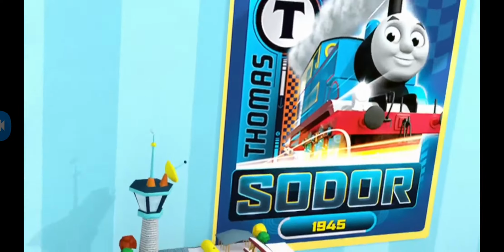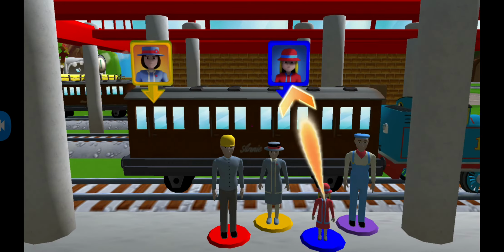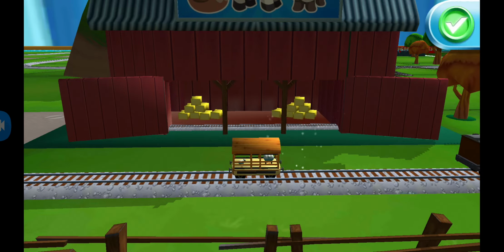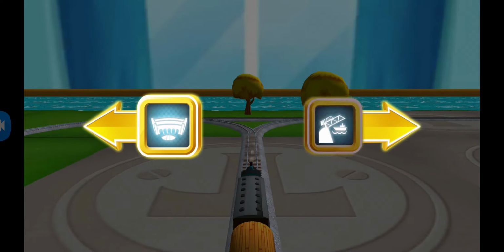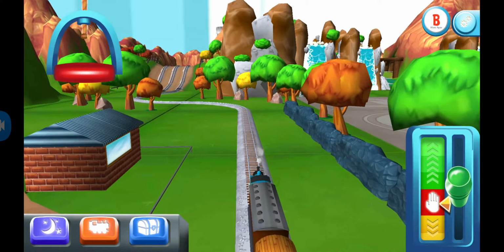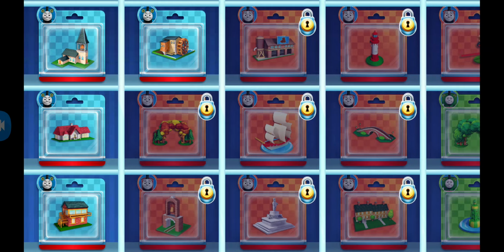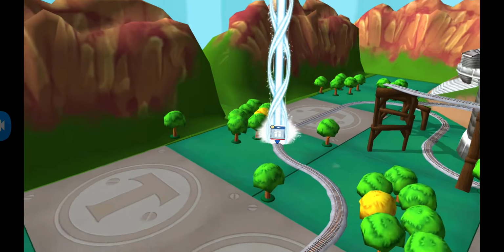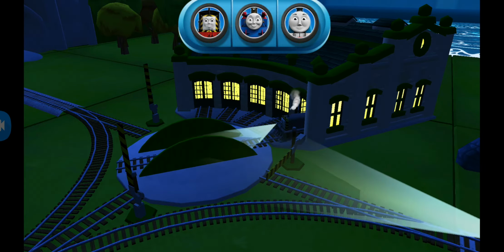Trenul Thomas și prietenii 🚂🚂🚂👦🏼 👧🏼 🧑🏼🚧 🚦👨🏻‍✈️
Privește-l pe Thomas cum merge prin oraș si ajută oamenii și animalele!!

🐶 URMARITI 🦄